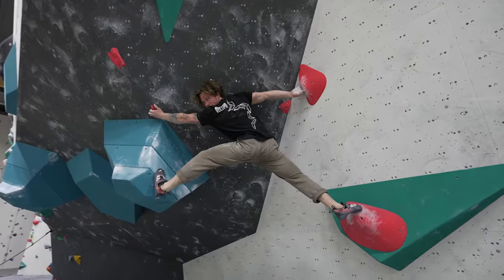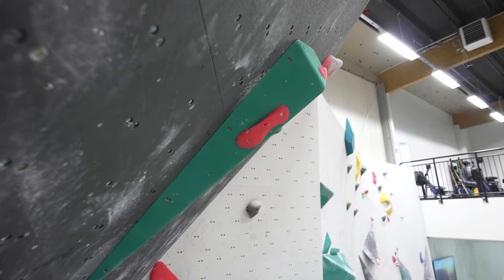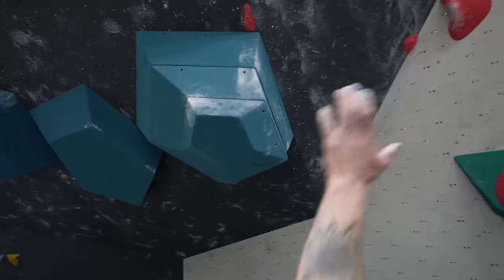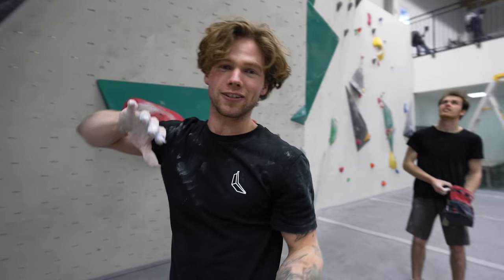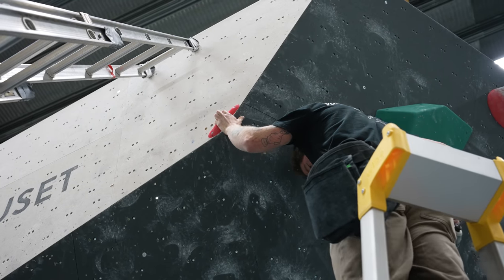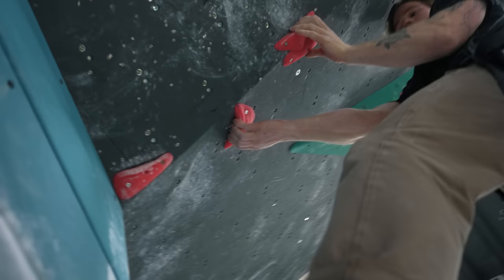The Most Outrageous Move Nikken Has Set